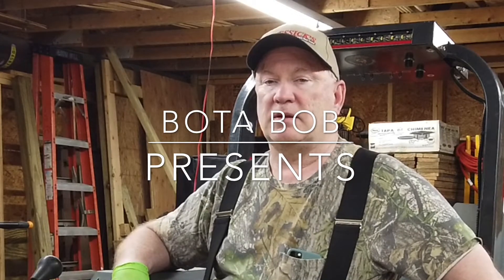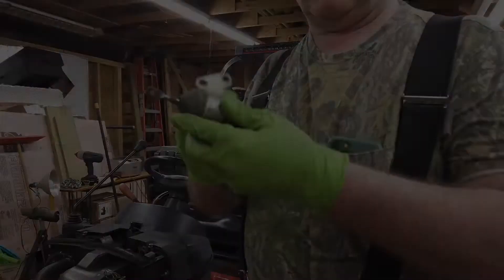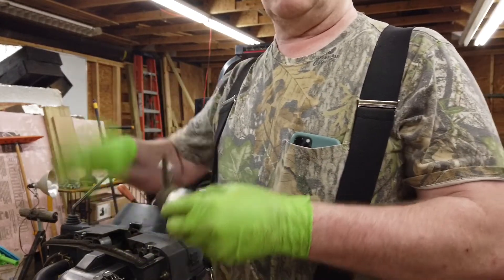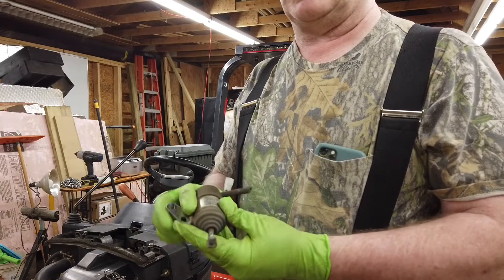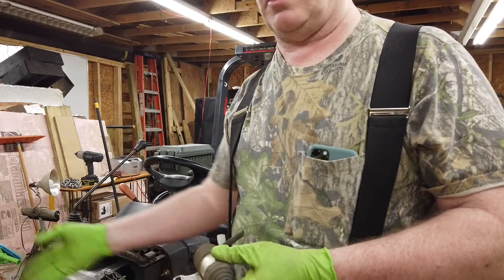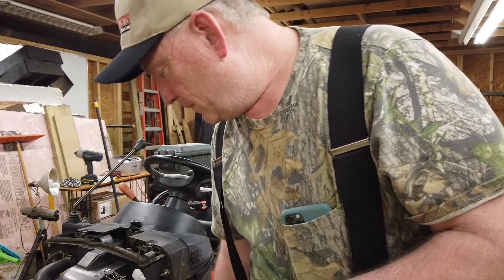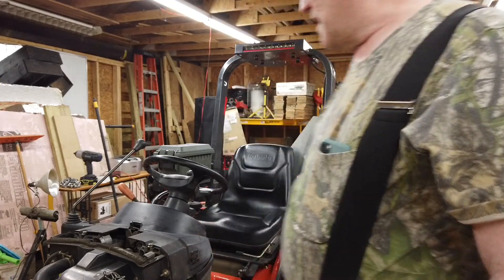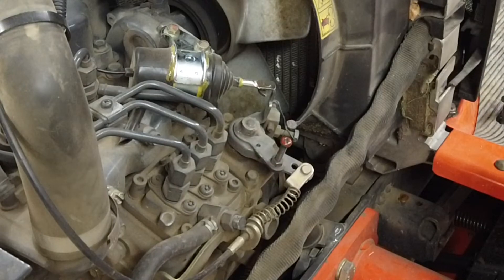#59 - The Fix Is In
EXTREME CAUTION WHEN WORKING ON A RUNNING ENGINE

This video describes the fix for Kubota BX tractor not shutting down when switch is turned to off position and faulty fuel cut off solenoid replacement.